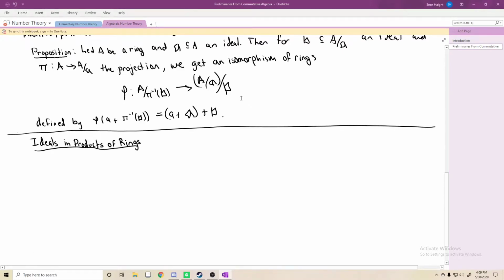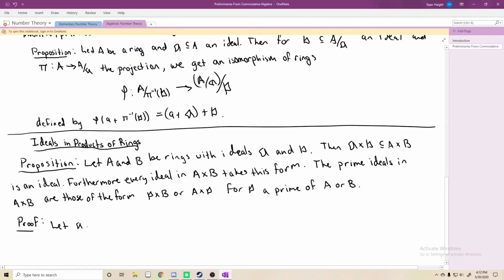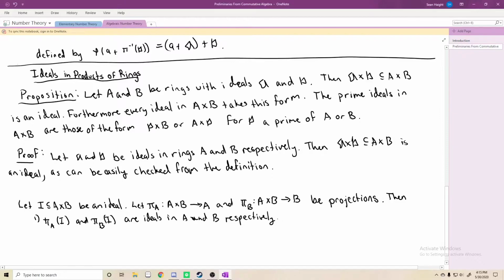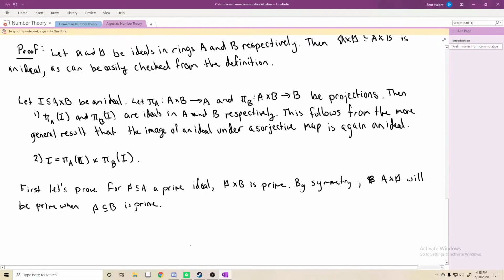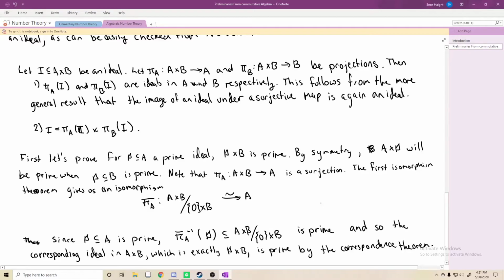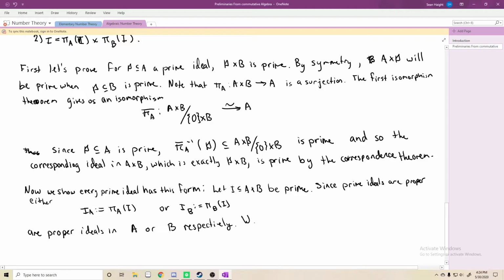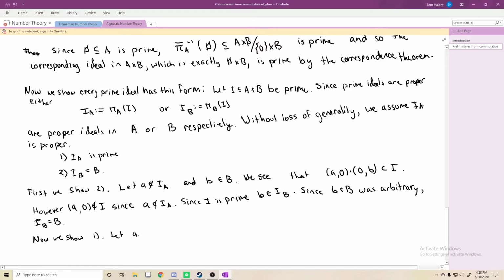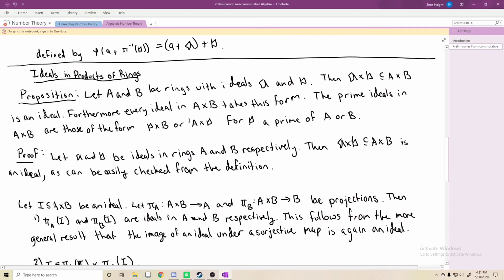Algebraic Number Theory 3 (Sean Haight)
Introduction Ideals in Product Rings